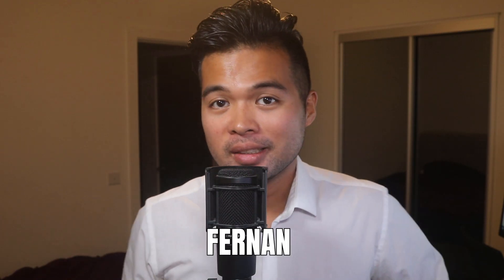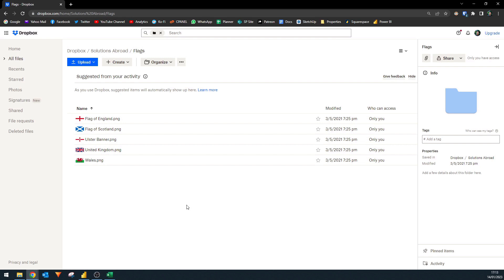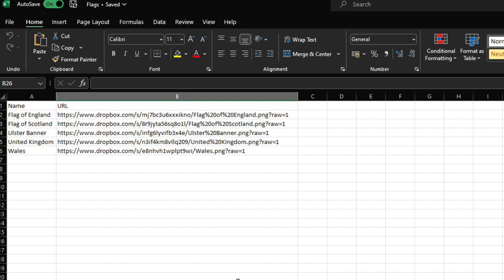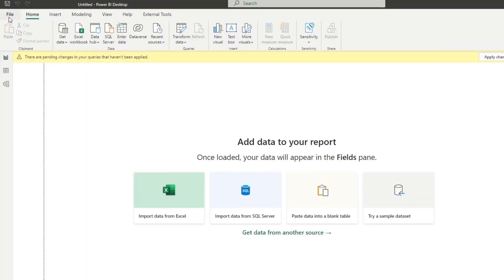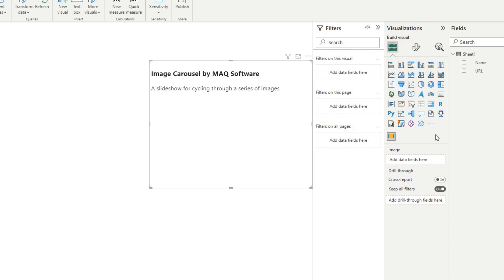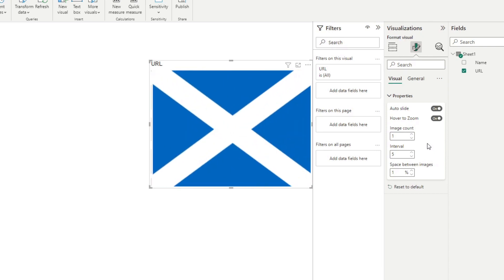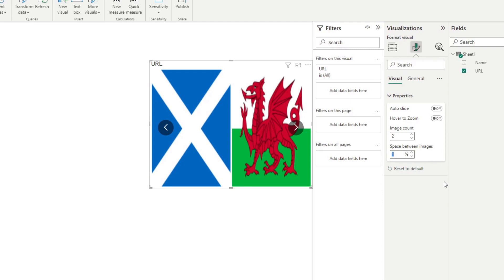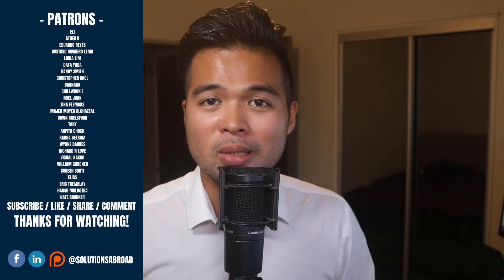How to use Carousel or Slideshow Images in Power BI // Beginners Guide to Power BI in 2023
In this video were going to go through how you can use a simple custom visual to create a carousel or slideshow of images in your Power BI reports.